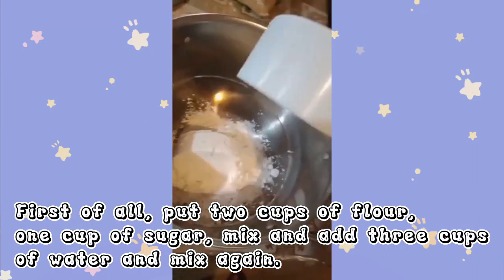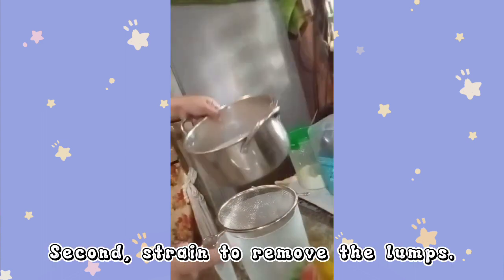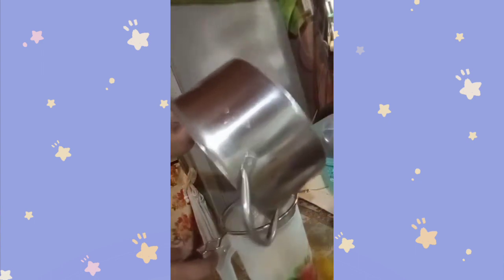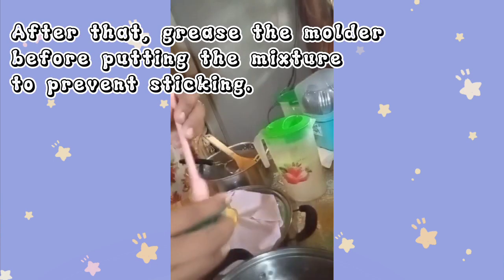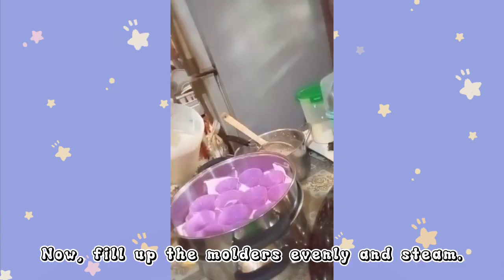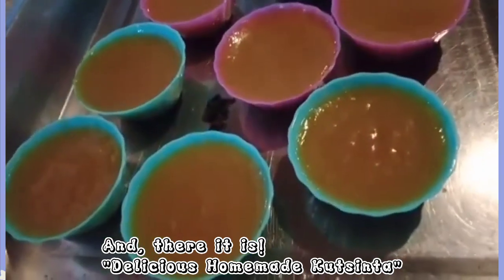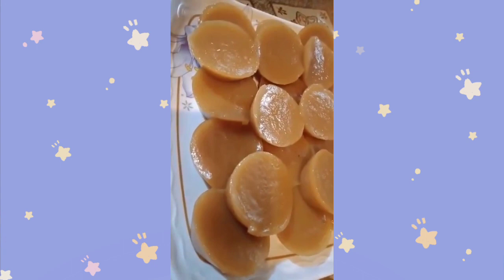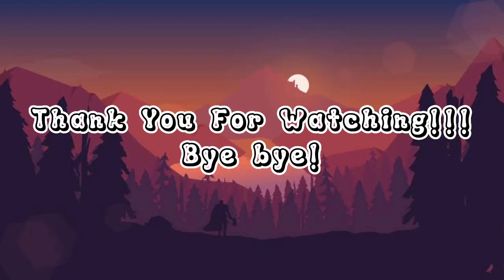HOMEMADE KUTSINTA || Paano gumawa ng Kutsinta